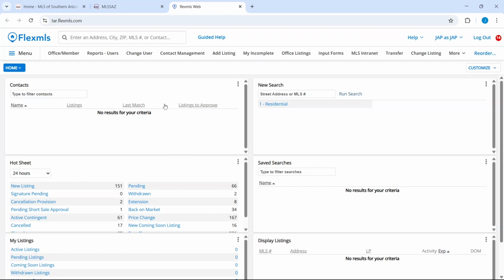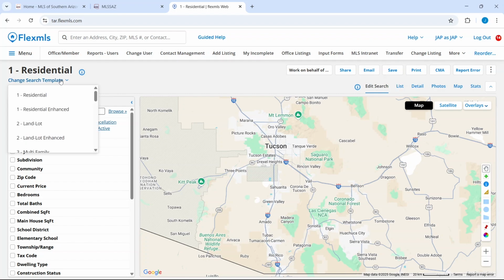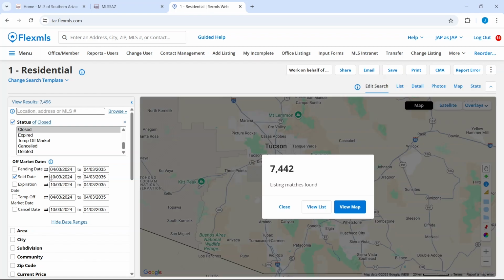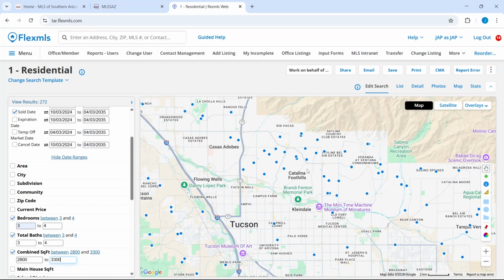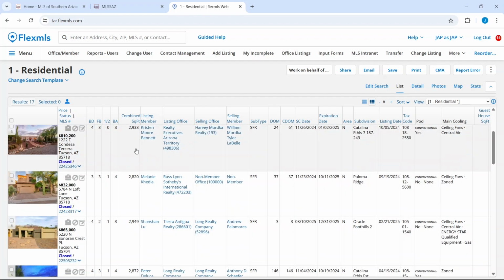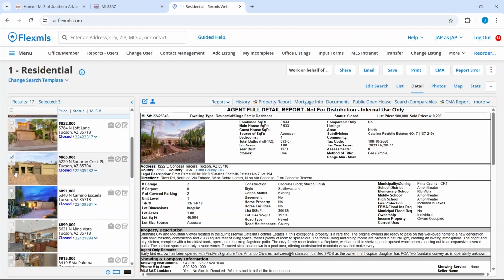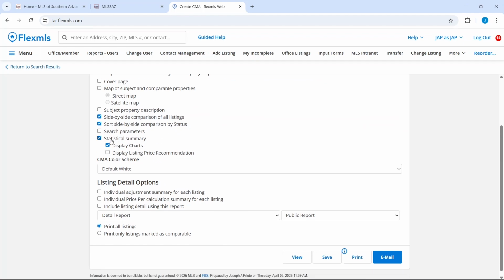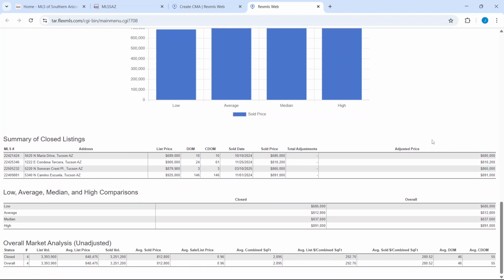How to Run a Quick CMA in FlexMLS | MLSSAZ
In this video we take a look at how to run a Quick CMA in FlexMLS

This is a training video created and published by a staff member of MLSSAZ.

How to Run a Quick CMA in FlexMLS | Multiple Listing Service of Southern Arizona.